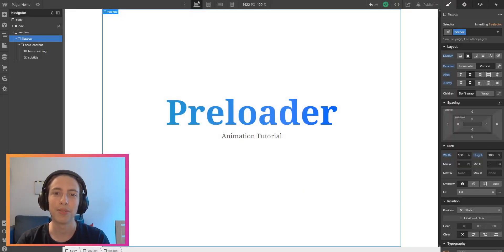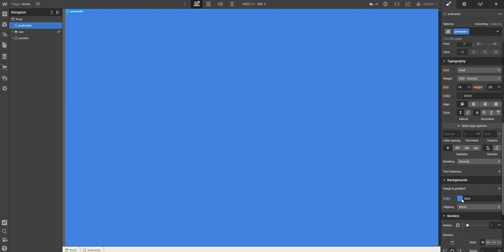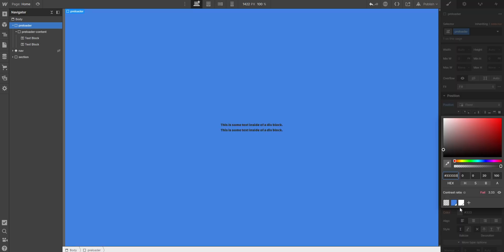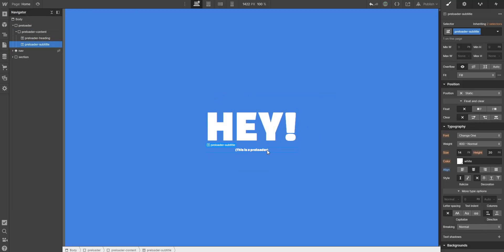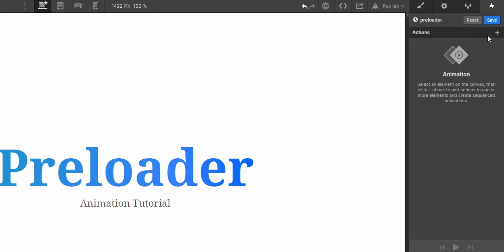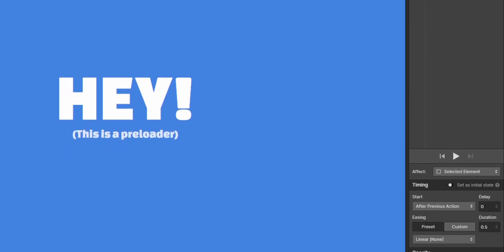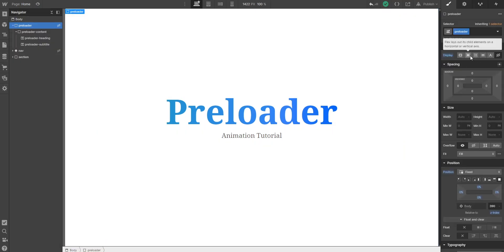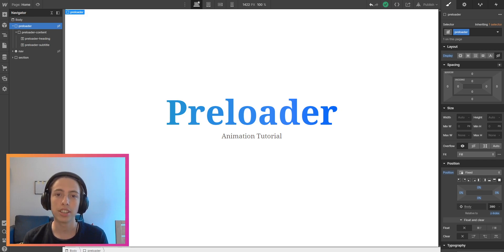PRELOADER ANIMATION in WEBFLOW | Easy Tutorial 2021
Creating a preloader animation in Webflow is easy! But still, I didn't know how to do it some time ago. That's why I produced this tutorial for you. I hope that you are able to learn from it and to bring your ideas to life! 👍

📷 Content of this Video:
0:00​ - Intro
0:17 - Webflow build
6:46 - Outro